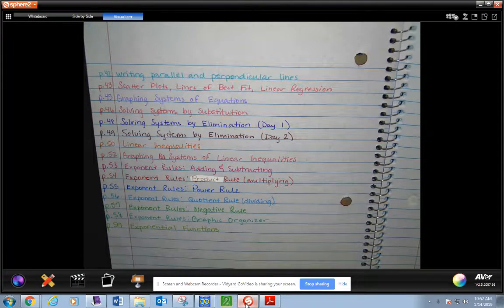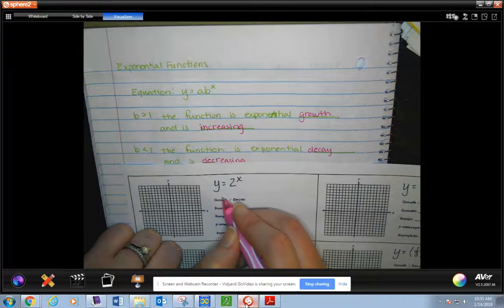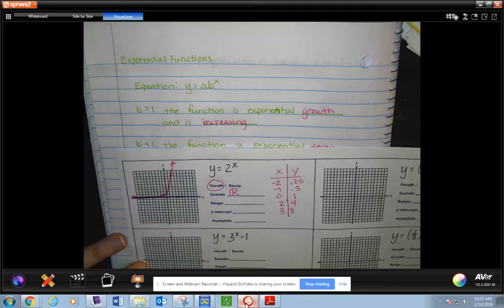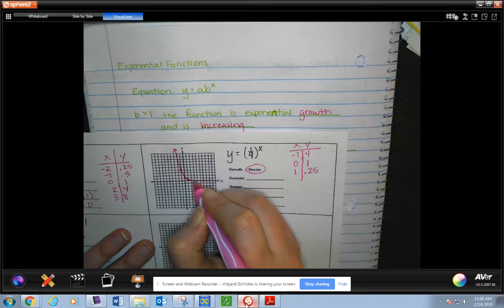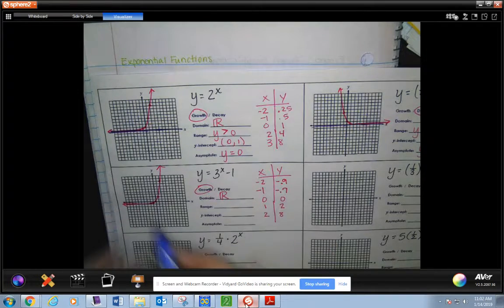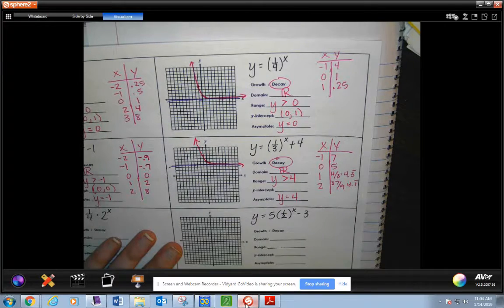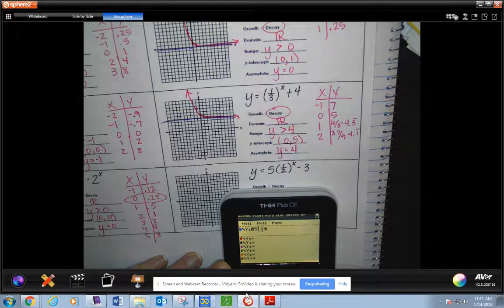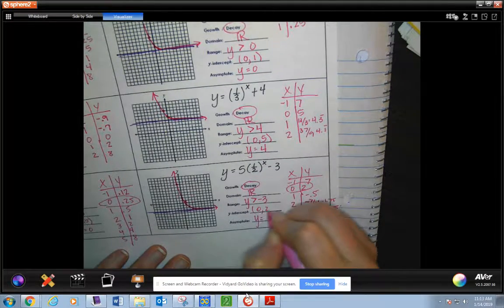Exponential Funtions H